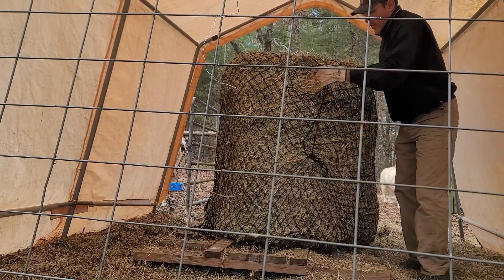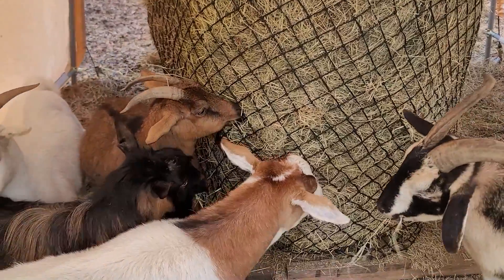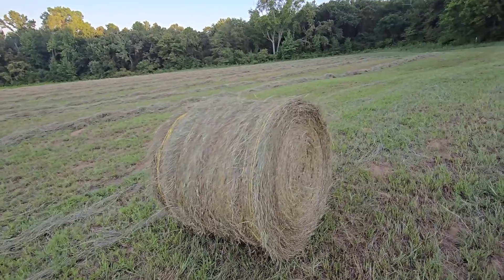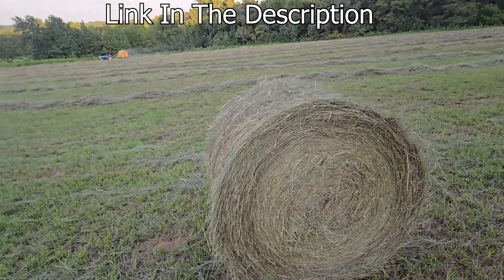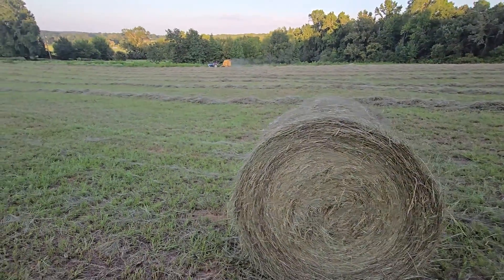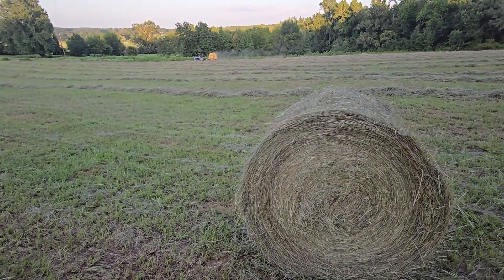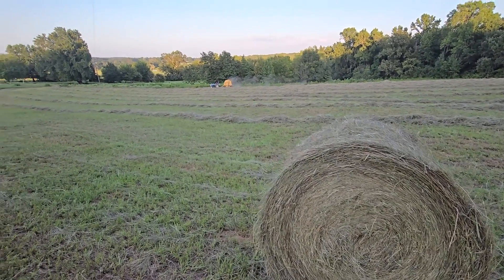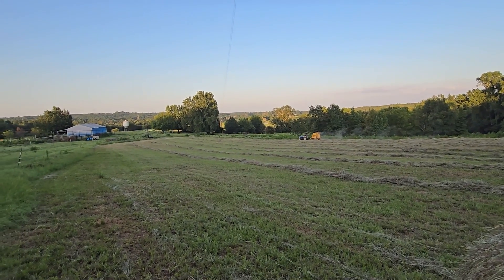What Size Round Bale Is Best For Goats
Today, I'm going to show you what size round bale we feed to our goats. Smaller bales are one of the most efficient, simple, and easiest way to feed goats round bales.

To help you get started with your own goat hay feeder here are some products to consider using
Round Bale Hay Net (Amazon)
Canopy Tent Cover (Amazon)